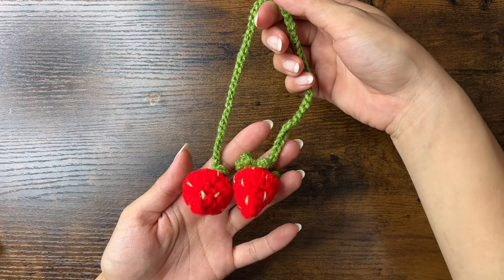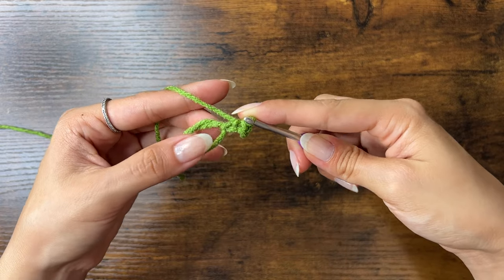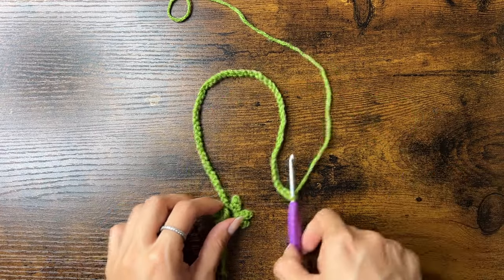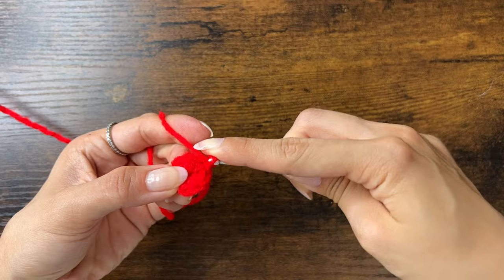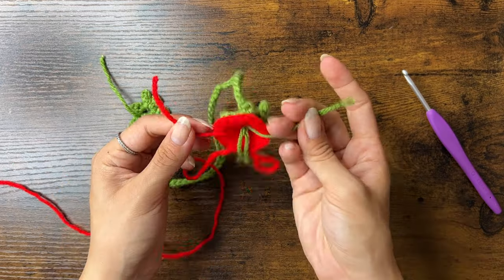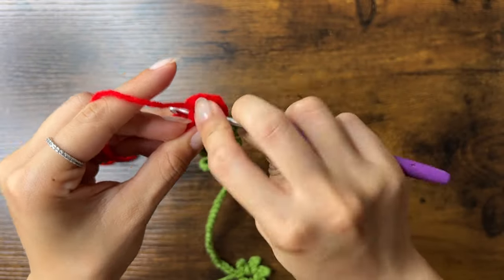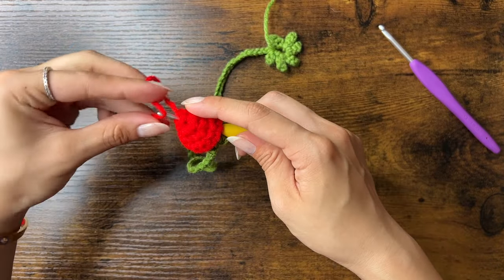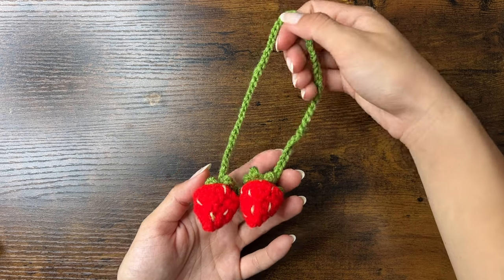Crochet Mini Strawberries Charm Tutorial to Decorate Bag, Headphones, or Car (No Stuffing Needed)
Hi everyone, new tutorial for you all today. We're crocheting a super cute mini strawberries charm that can decorate your bags, headphones, or car. These little strawberries are so small that they don't require any stuffing at all!

Materials:
Red, Green, and Yellow Scrap Yarn
- Weight: Medium (4)
- Fiber: 100% Acrylic

4.0 mm Clover Amour Crochet Hook
Smaller Hook or Yarn Needle

Dimensions:
27cm long chain
4cm long strawberry

Stitches:
Magic Ring (mr)
Chain (ch)

Notes:
- Try not to tighten the magic ring all the way, so you can easily add on the stem
- Tighten your slip stitches to make the seam smaller and less visible
- The chain 1 at the beginning of each round does NOT count as a single crochet
- Pull your loose ends to the inside of the strawberry to hide them and use as stuffing

Send me a picture of your finished strawberries charm on Instagram @viv.crochets! I’d love to see it!

Timestamps:
0:00 Materials
0:26 Leaves
3:52 Leaves Chain
4:50 Strawberry
7:54 Attaching Leaves to Strawberry
8:48 Continuing Strawberry
11:51 Seeds